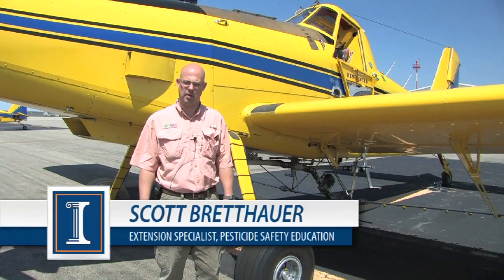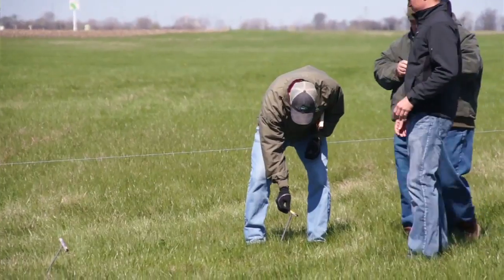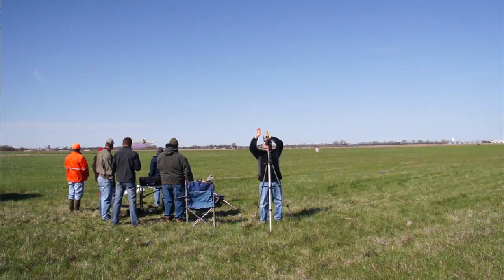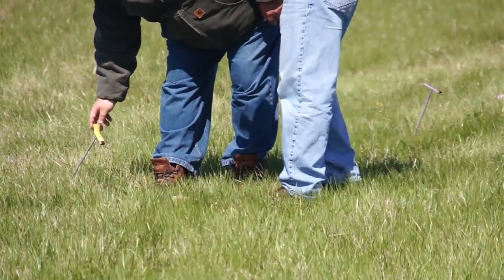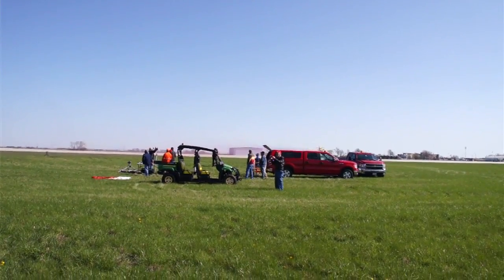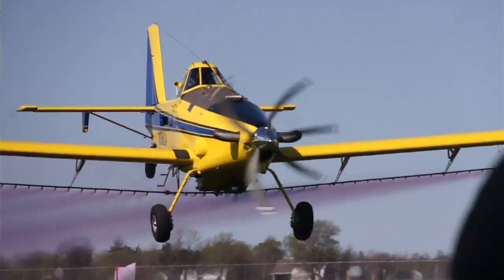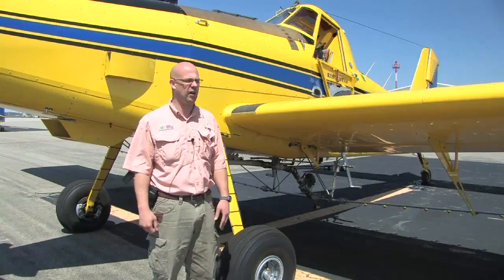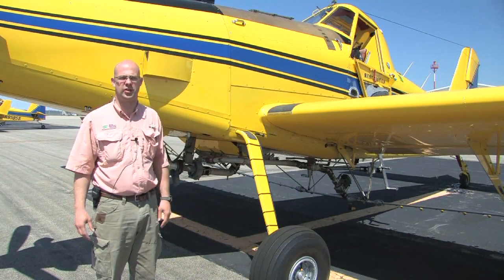Operation S.A.F.E. Fly-In (Mattoon, IL)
Scott Bretthauer, Extension Specialist for Pesticide Safety Education, discusses an Operation S.A.F.E. Fly-In. Pilots come to the fly-in in order to test their aerial application patterns of pesticides, fungicides, herbicides, etc.